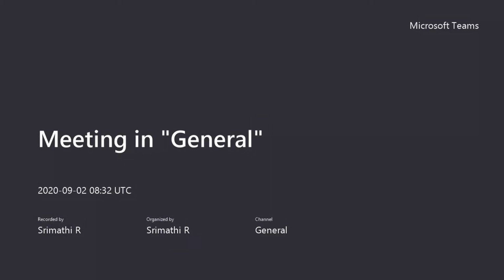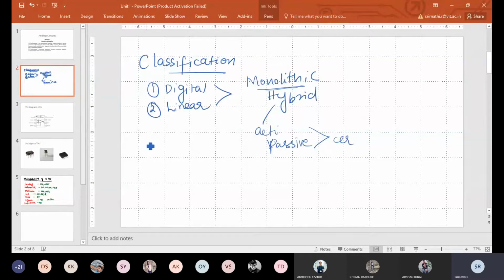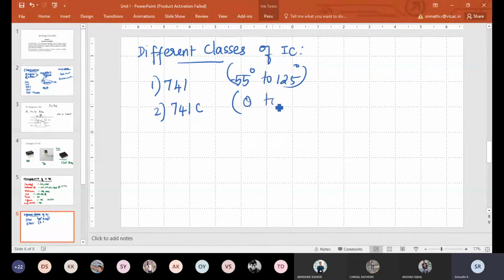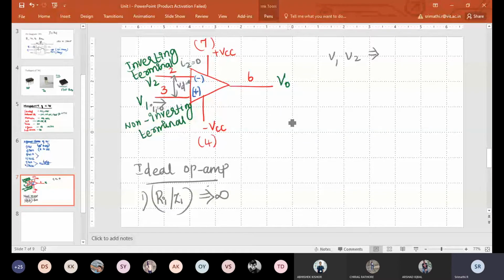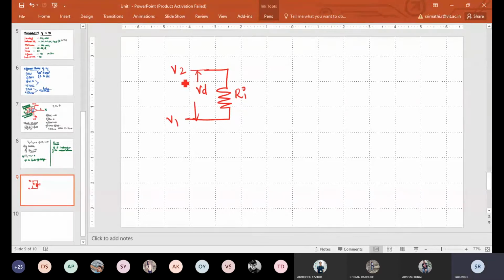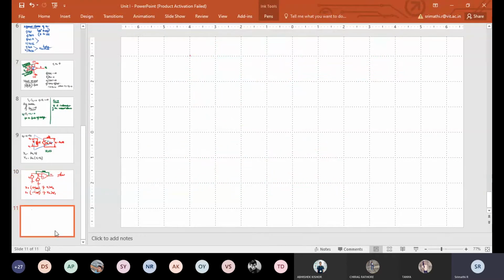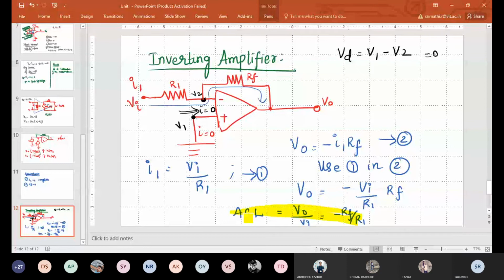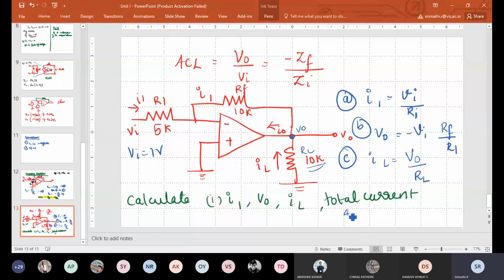Introduction to Operational Amplifier (IC741)